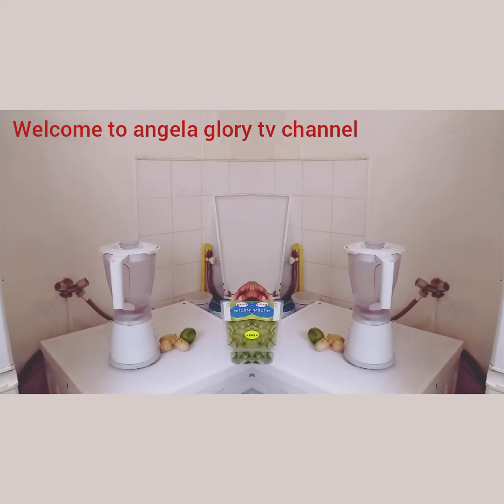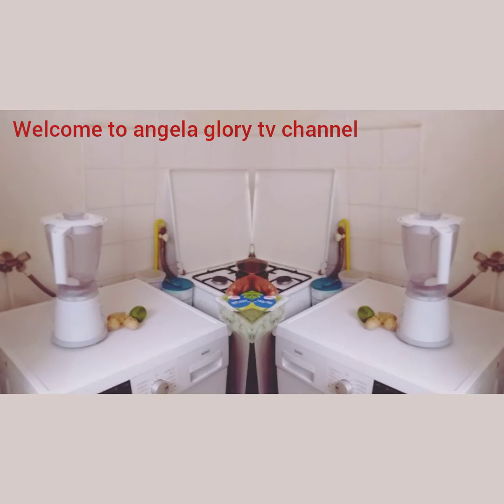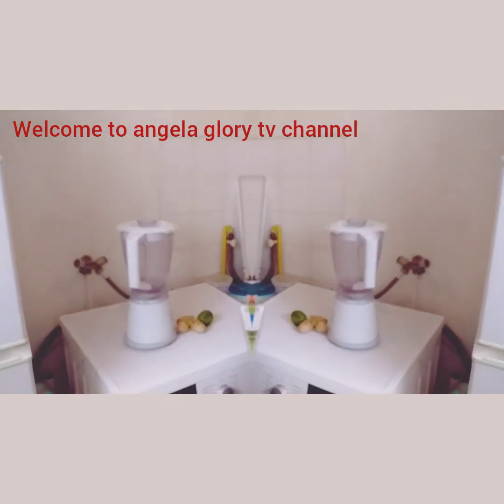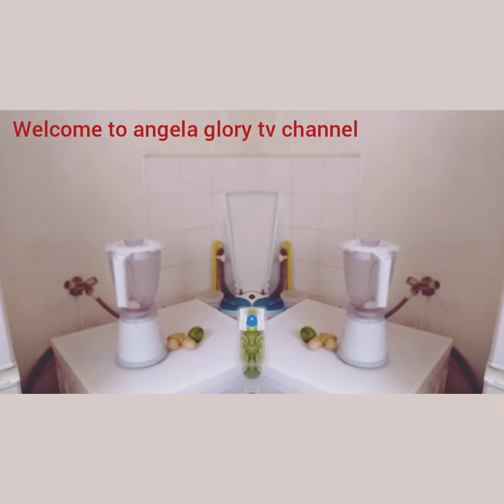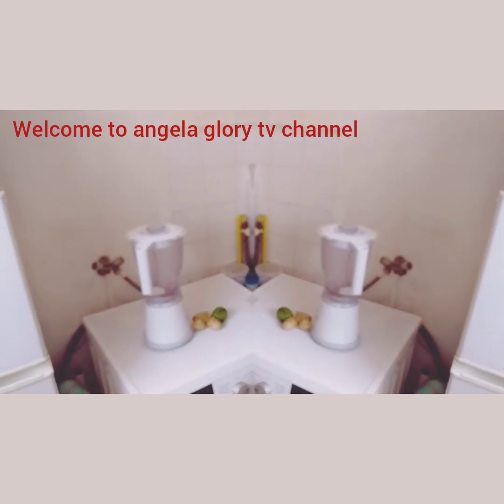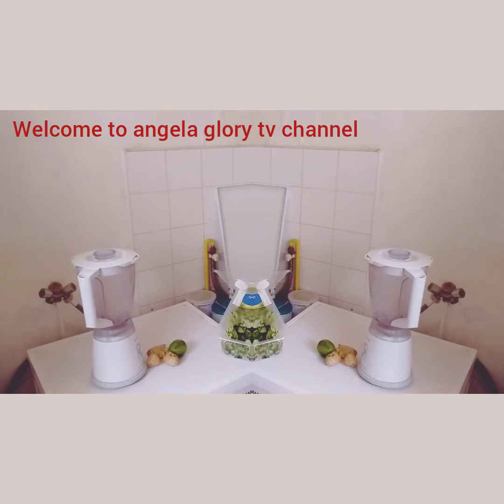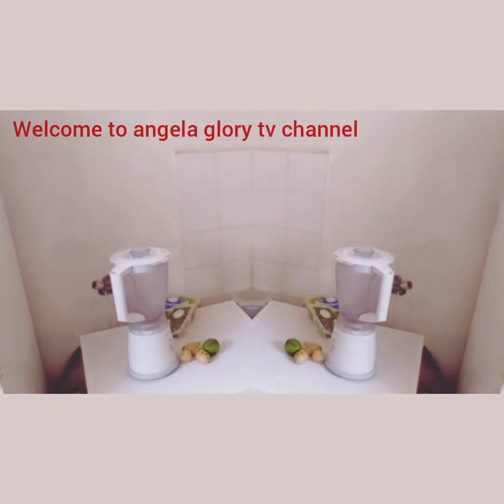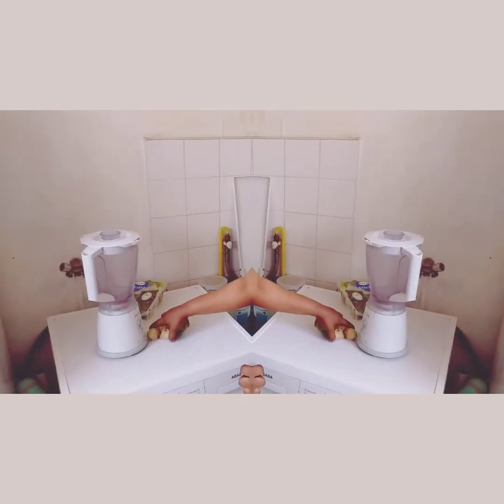How you can use lime and ginger to lose weight